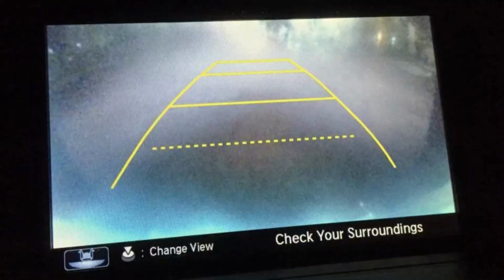Reasons why your BACKUP CAMERA isn’t working (and ways to fix that)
The backup camera is a must in any modern car. Big vehicles make it impossible to see what’s happening behind your car. This means that if your backup camera isn’t working, it’s absolutely easy to get into trouble by hitting some other vehicle or maybe destroying someone’s fence.

In this video, I will tell you about several most common reasons why your backup camera isn’t working properly. There are several symptoms and each symptom has its explanations.

Although you may still need professional help, this video will help you clear some important factors and understand what’s going on with the camera. Of course, some of you will just be able to fix the problem on their own.

Also, I will explain why the backup camera fuse is almost never the culprit of the camera failure.